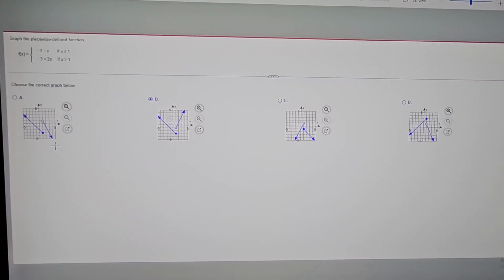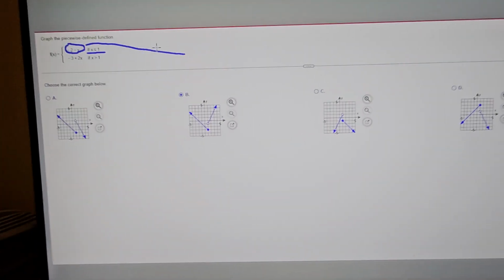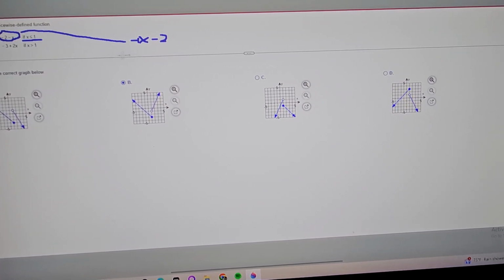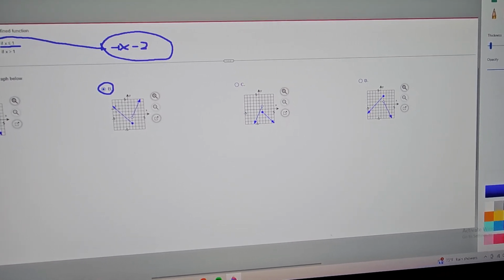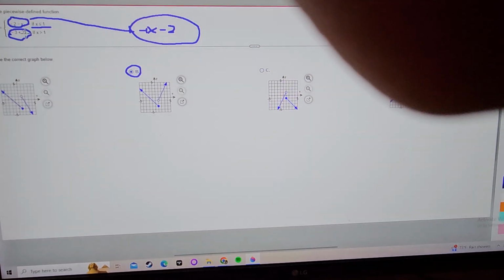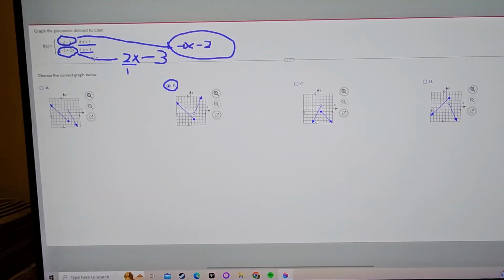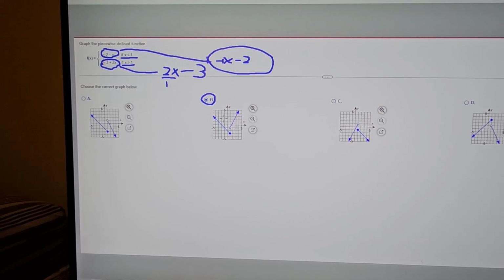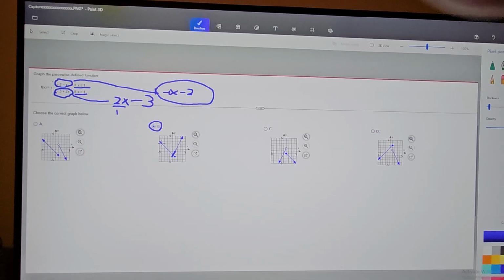[OUTDATED] I ACCIDENTALLY LINKED THIS VIDEO IT IS ACTUALLY THE LATEST UPLOAD TO THIS CHANNEL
This is the real video, it's on one to one functions Enjoy :)